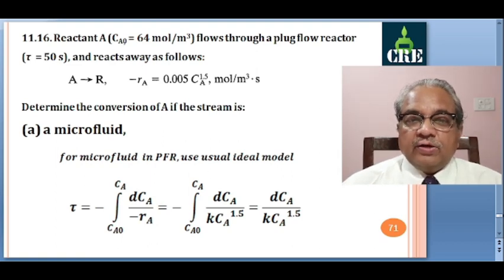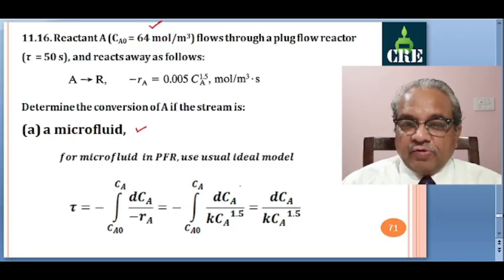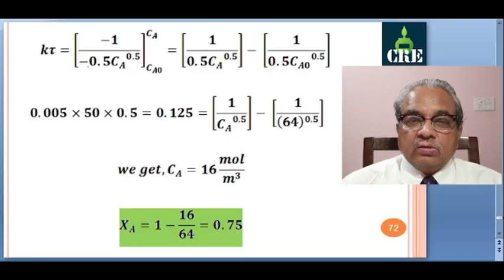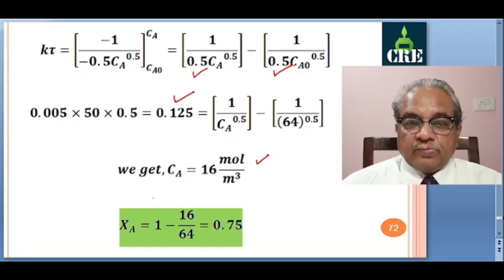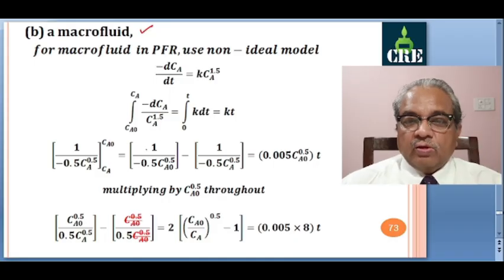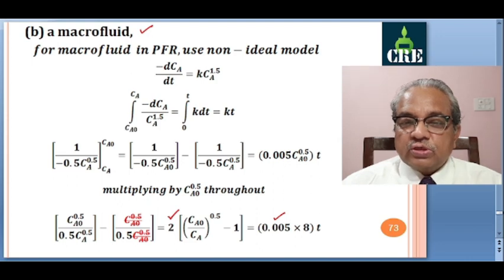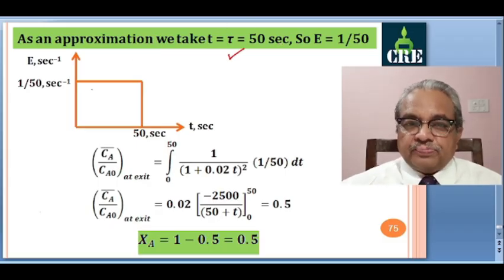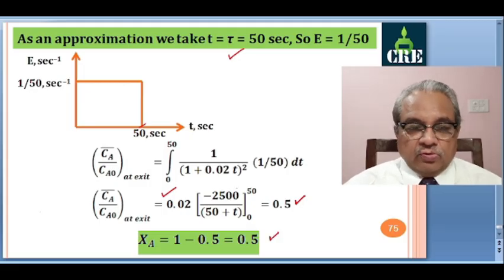Problem 11.16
Text Book